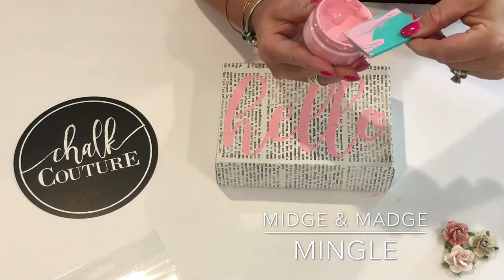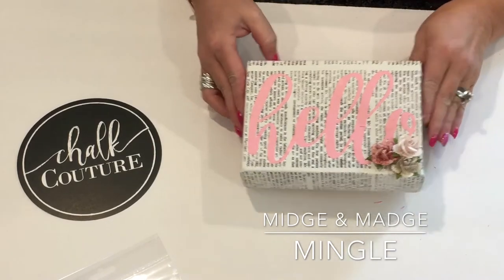Chalk Couture-Hello Canvas with Midge & Madge Mingle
Chalk Couture is easy! Watch how Madge takes the "Hello" stencil and the bubblegum Chalkology Paste to create a quick and easy home decor piece for your home!